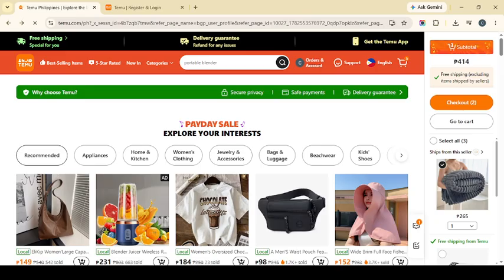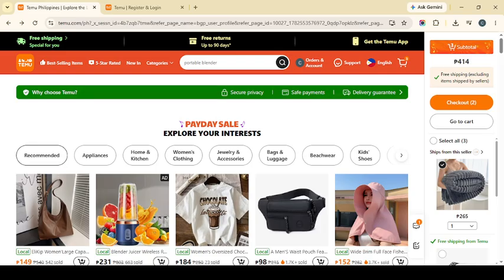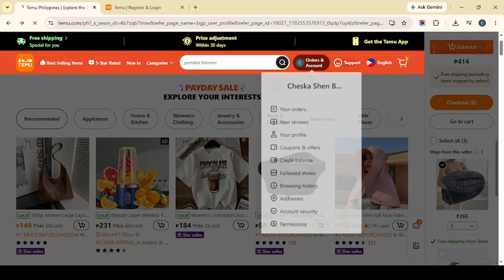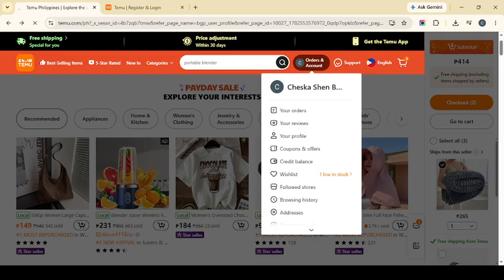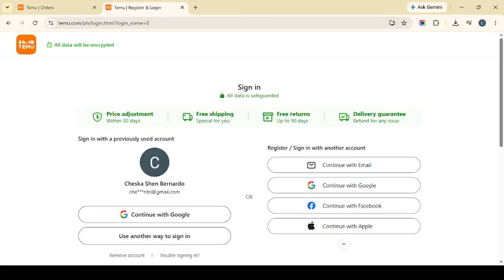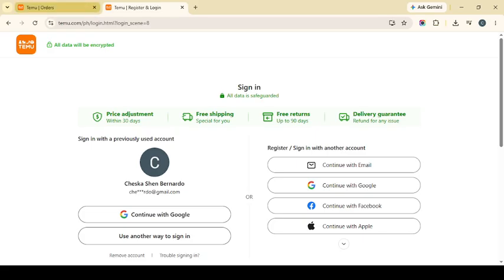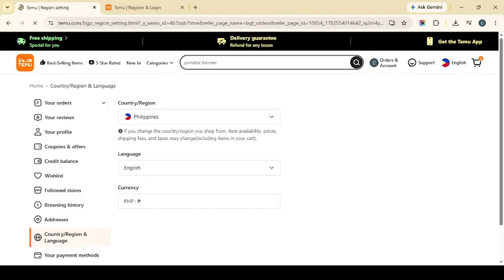How To Make Temu Uk Account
Temu 2026 is the fast-growing global online marketplace offering millions of high-quality products at unbeatable low prices. Enjoy a secure shopping experience, easy returns, and exclusive deals—your go-to destination for affordable, trendy, and reliable items in 2026 and beyond.